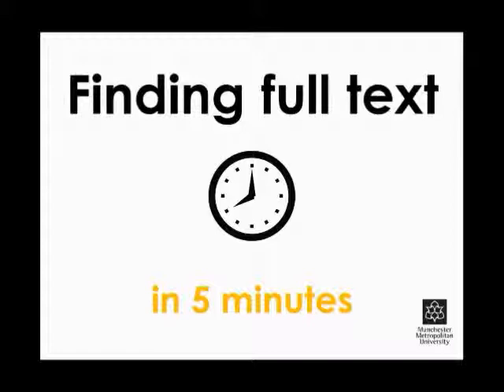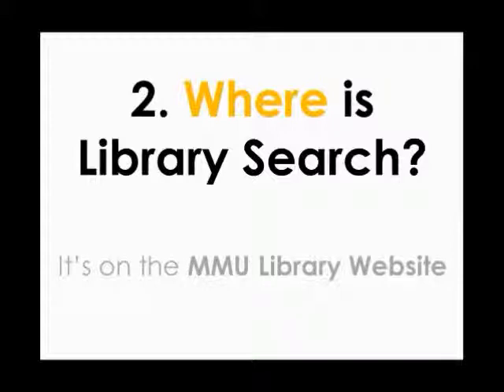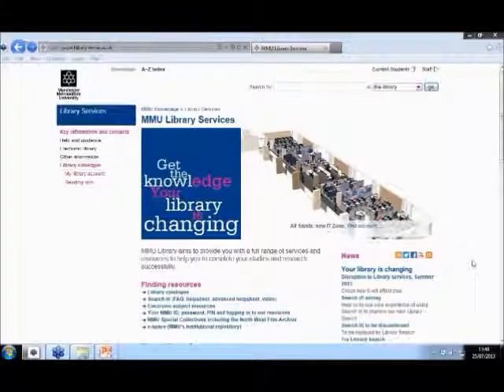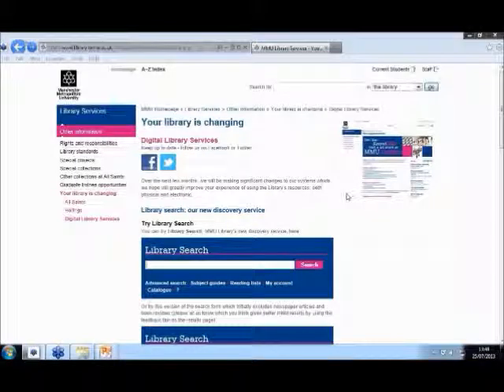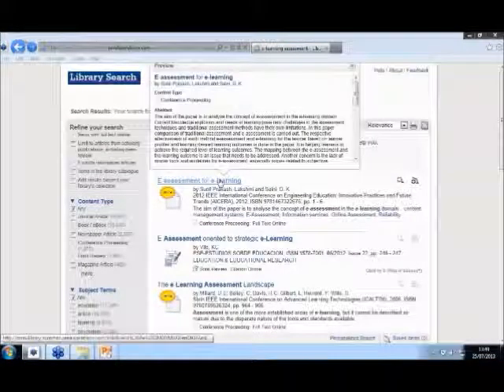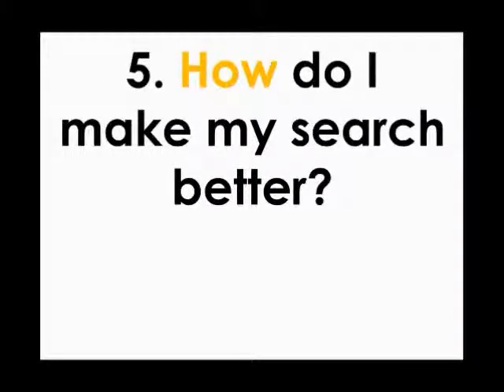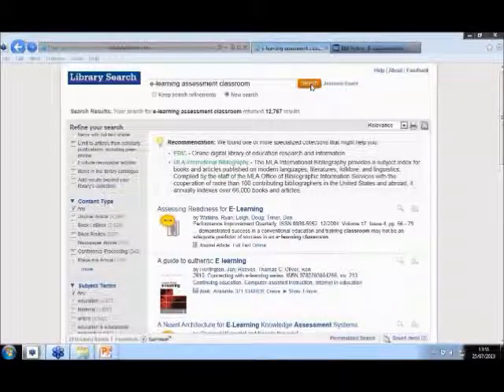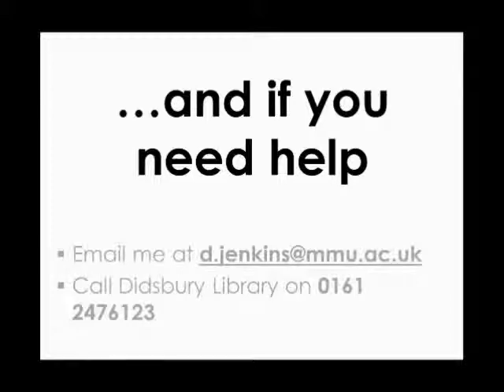David Jenkins' lightning session at SummonIL2013 "Finding Full Text in Five Minutes"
David Jenkins from Manchester Metropolitan University (MMU) demonstrates how he plans to teach Summon to students during this five minute lightning session. This footage is from the 2nd UK Information Literacy & Summon Day (SummonIL2013) which was held at MMU on 25th July 2013.